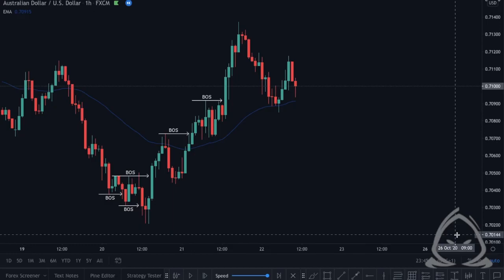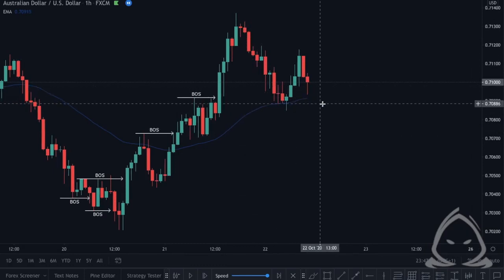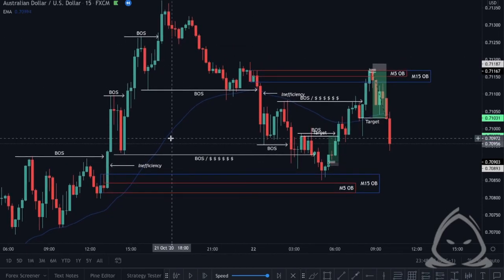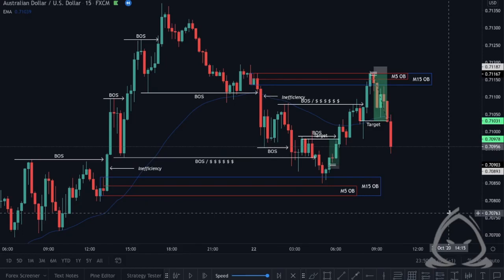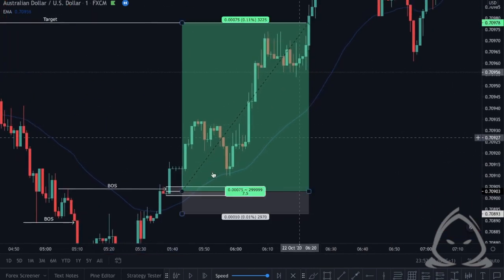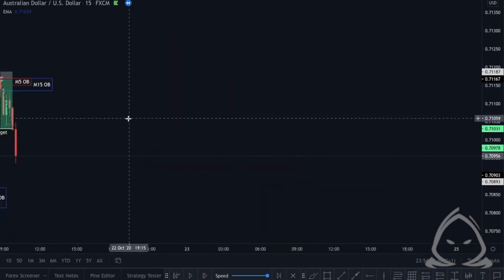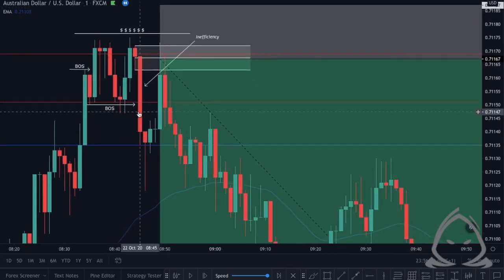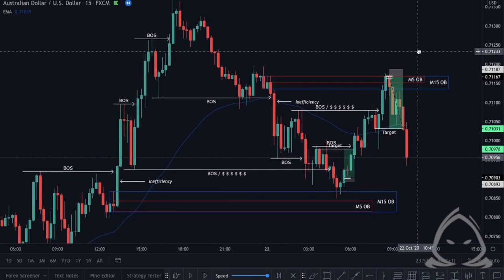29 сентября 2022 г.